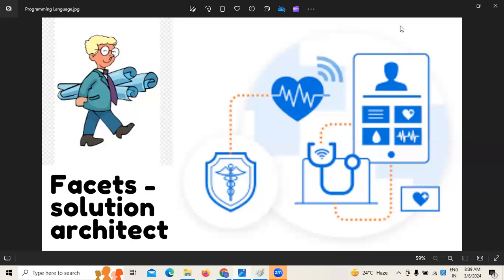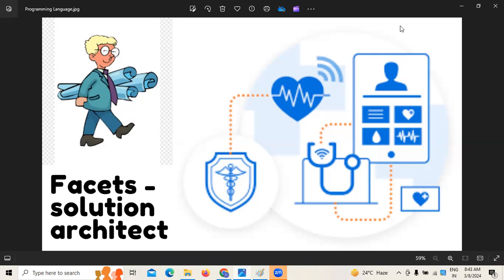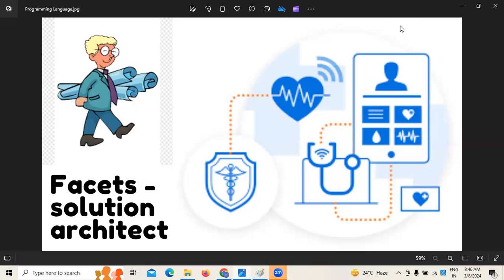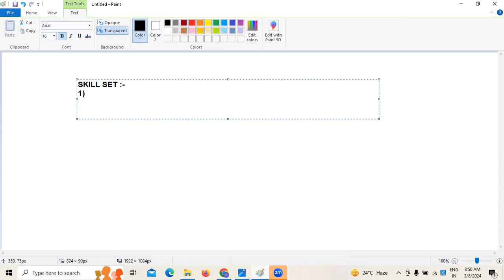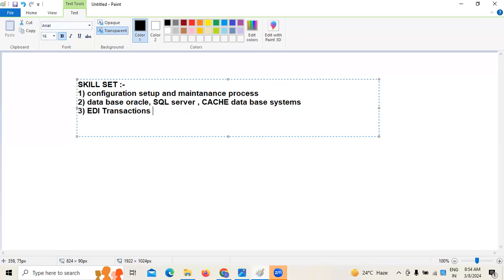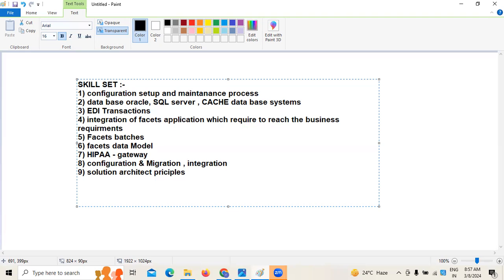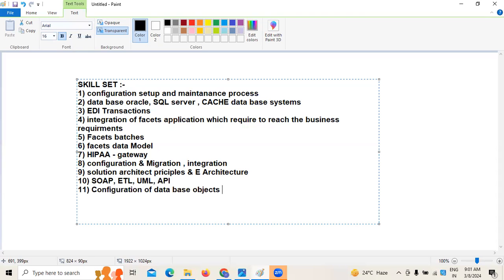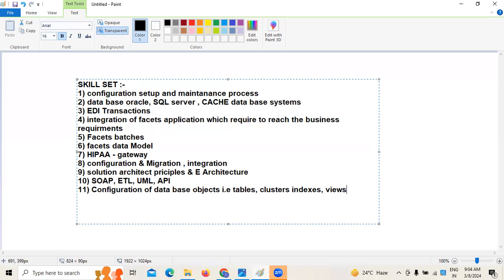Facets Healthcare | solution architect | facets configuration | integration | Migration | EDI HIPAA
This course video is all about Facets - solution architect / configuration analyst role

course outline :-
1) Architect roles - Enterpise , solution
2) Importance of solution & solution architect role
3) Types of solutions
4) US Healthcare system and Process
5) Healthcare programs
6) EDI
7) HIPAA
8) Configuration, Migartion, Integration Process
9) SQL
10) ETL Process
11) web services , API
12) SDLC Process & Models
13) Data tables, Data Models
14) EMR
15) SOX
16) Compliance , EHR